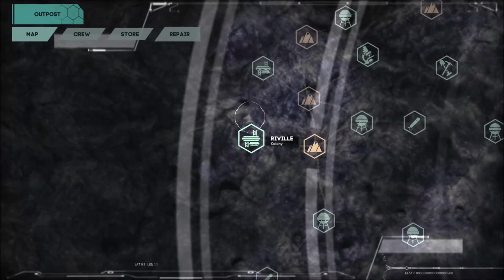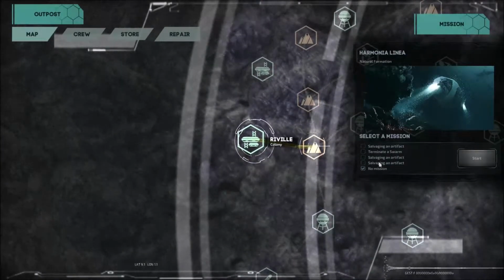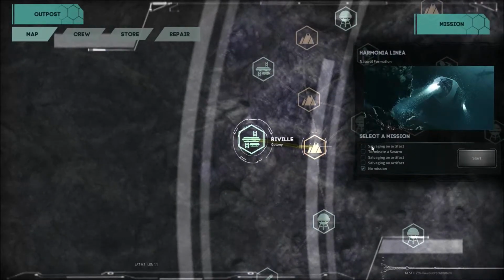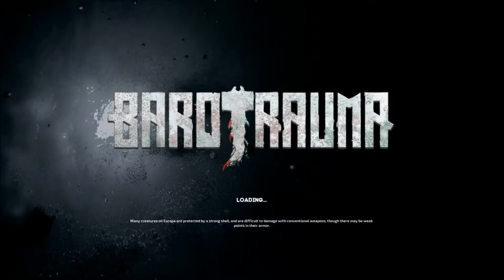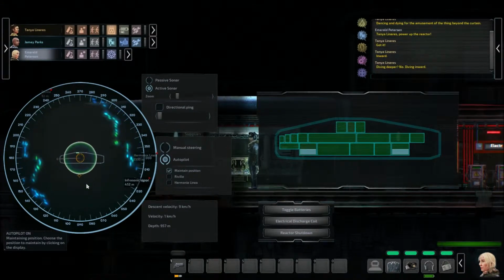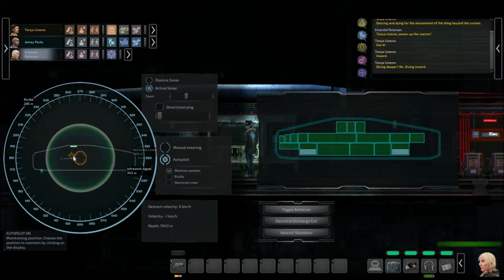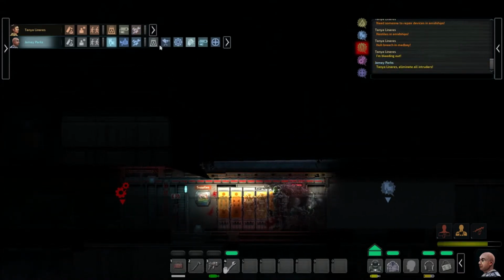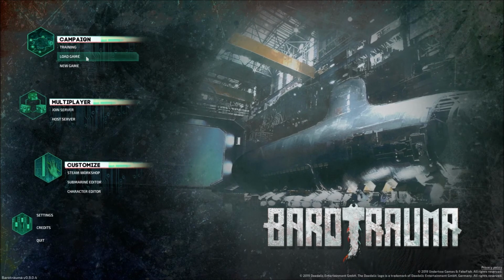Barotrauma - First Mission - Part 3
I take out the sub for the first time as Captain, but as to be expected it ends disastrously.

Join me under the frozen oceans of one of Jupiters moons Europa as I try out Barotrauma.

Embrace the Abyss
Overcome crisis and the unrelenting pressure of a frozen ocean. In the not too distant future, where habitable places have become scarce, humanity has arrived on Jupiter’s moon. Europa with its frozen surface is a hostile environment, and life can only be found in the dark ocean beneath the ice – and the small pockets of human habitation are not the only form of life to be found there.

Play with friends in adrenaline-filled co-operative gameplay, navigate Europa’s frozen depths in single player mode and transform the game with fully integrated mod tools and Steam Workshop. Procedural levels and events ensure no two games will ever be exactly alike.
Key Features
Play as a submarine captain, engineer, mechanic, medic or security officer. Help your teammates survive, or make sure no one does.
Operate the many onboard systems of your submarine, from nuclear reactors to sonar, guns, engines and more.
Create tools, drugs and weapons with the comprehensive crafting system.
Navigate dangerous environments and flee or fight the creatures that you encounter.
Explore alien ruins and wrecked submarines to discover rare and powerful artifacts and resources.
Unleash your creativity with the submarine editor, character and procedural animation editor. Share and discover mods directly via Steam Workshop.